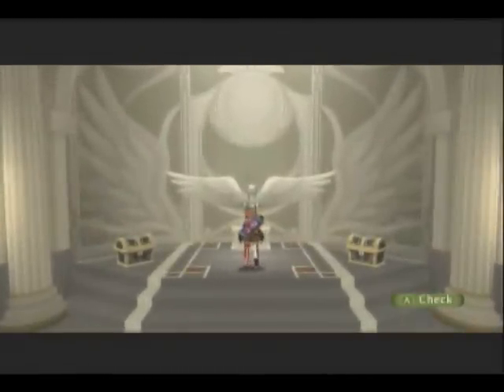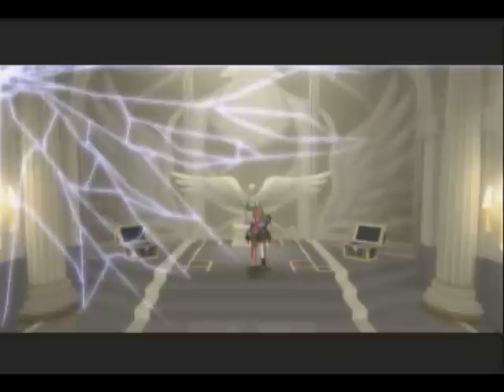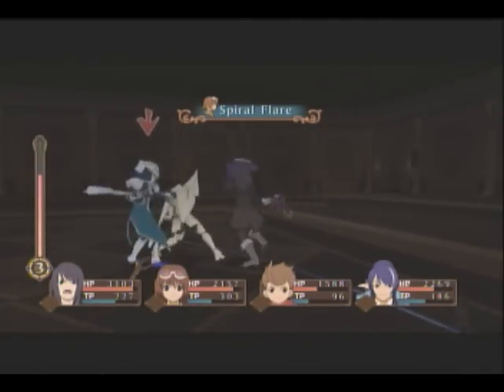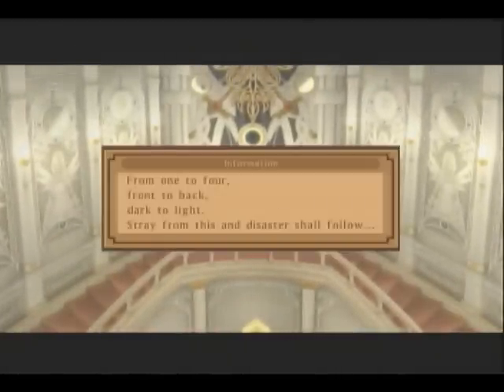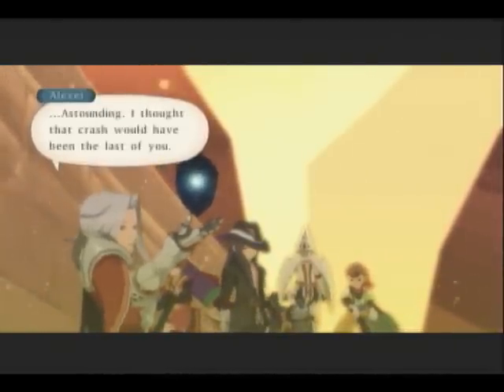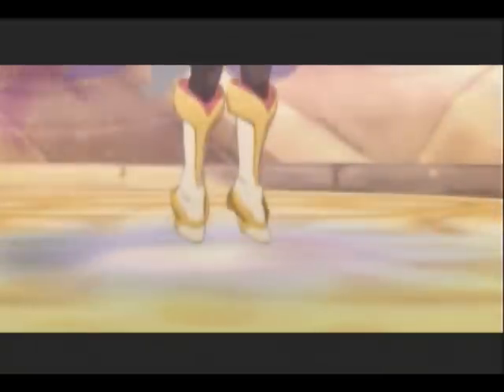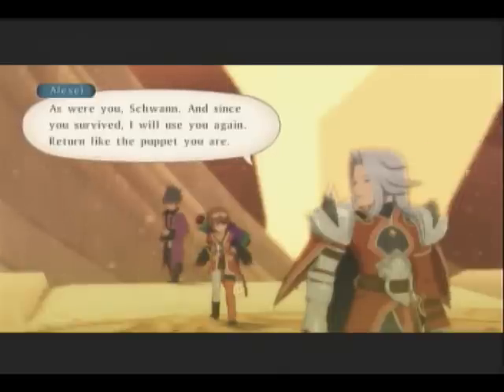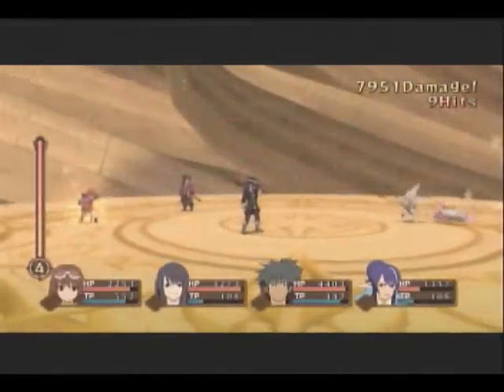Let's Play Tales of Vesperia Part 101: A Fight No Body Wants To Fight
Time to finally show Alexie that we mean business.